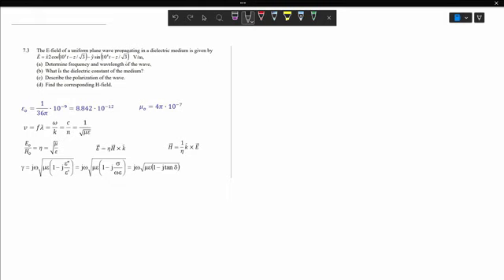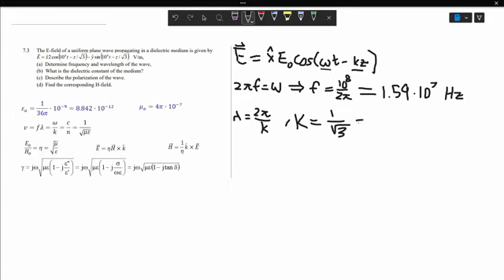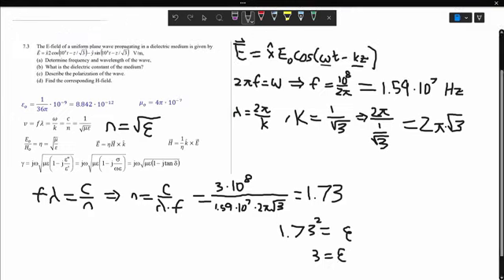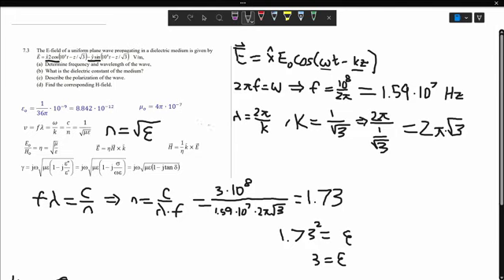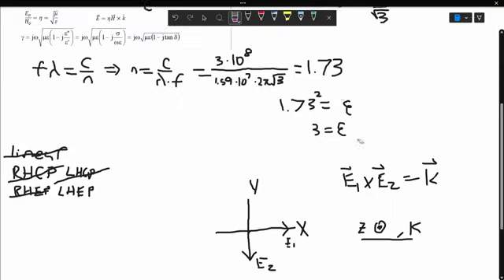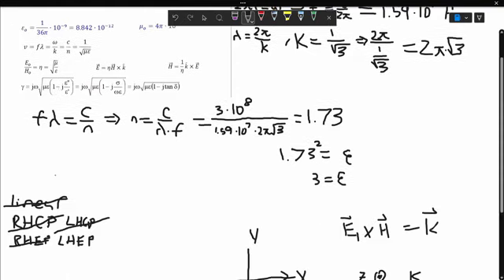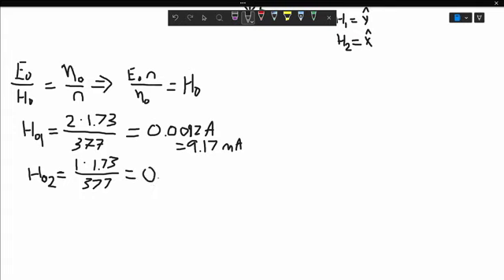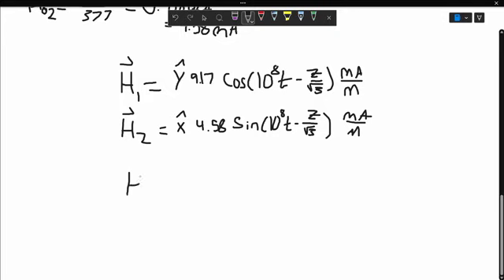LHEP plane wave 7 3 Fanner Fehrmann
This is an student’s explanation of a problem in Plane Wave at SJSU. EE140 is a junior / senior level course in electrical engineering on Electromagnetism, Waves and Transmission Line Theory. Topics covered in this example included elliptical polarization, plane wave, and lossless dielectric medium.  Credit: F. Fehrmann, 2025 @ SJSU.